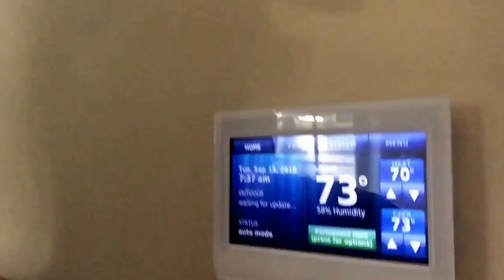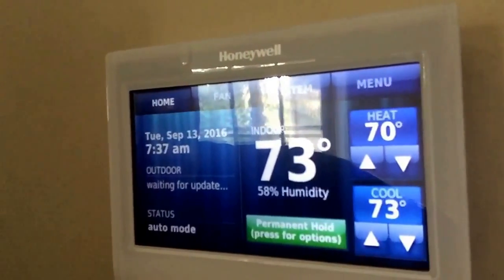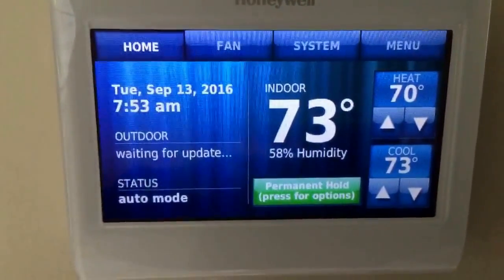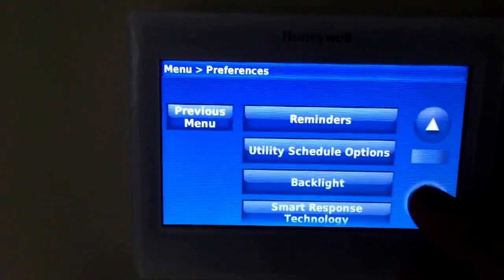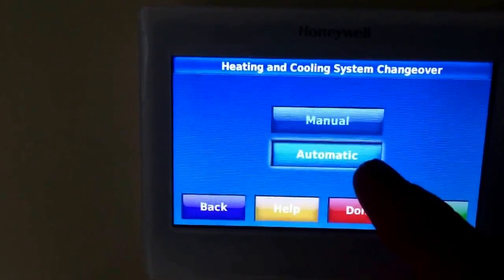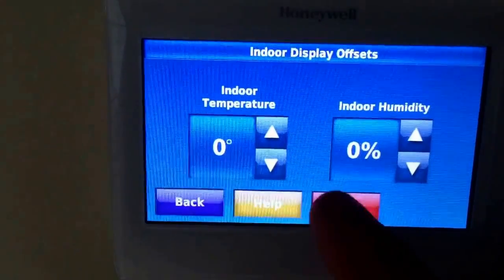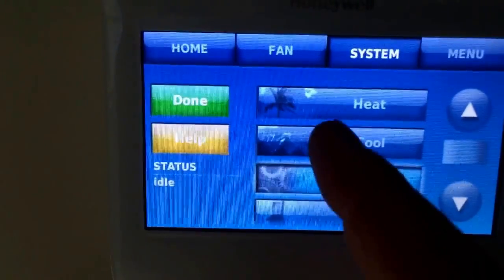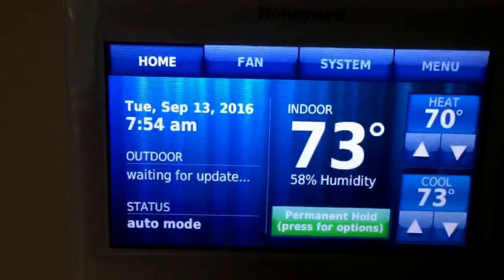Thermostat Automatic Changeover! Temperature Range Setting!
Controlling heat and ac at the same time. Learn how to set a temp range on your thermostat! Auto Changeover saves you from having to change from heat mode to AC mode, back and forth constantly. The Spring and Fall are times when the heat may be on at night and air conditioning may be on during the day.